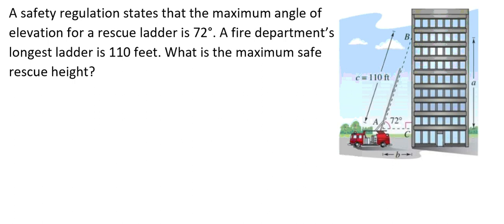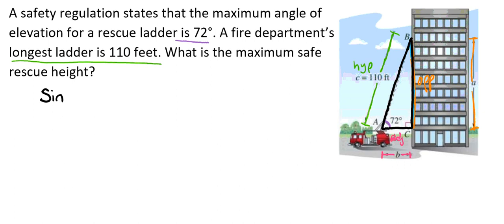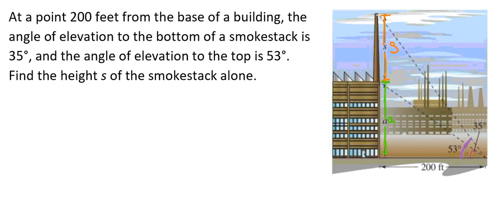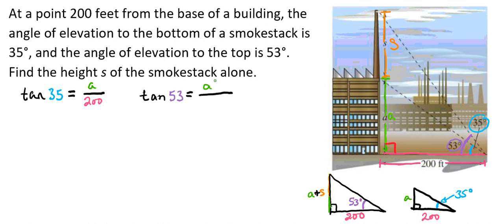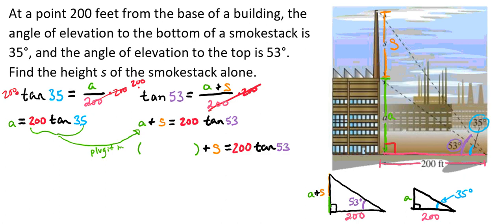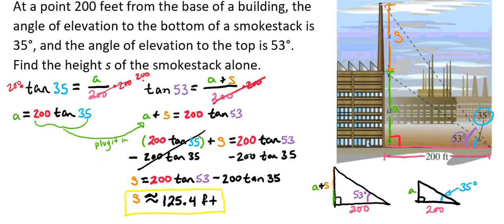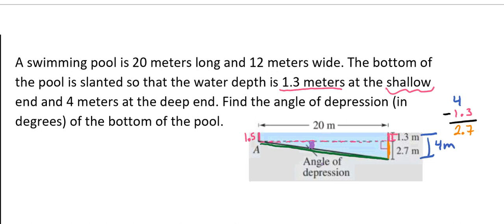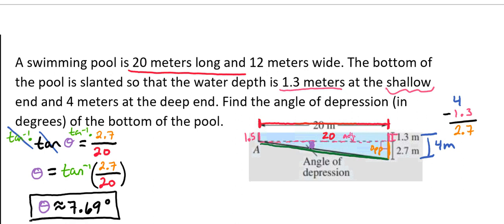Application and Modeling with Trigonometric Functions Video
This video goes through several application and modeling problems using trigonometric functions.